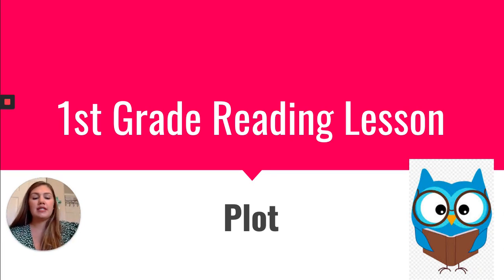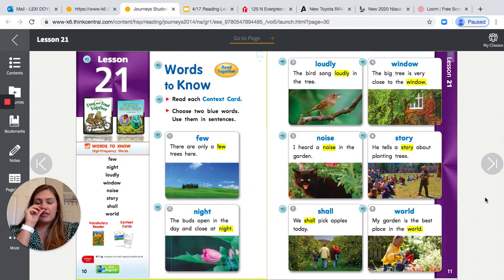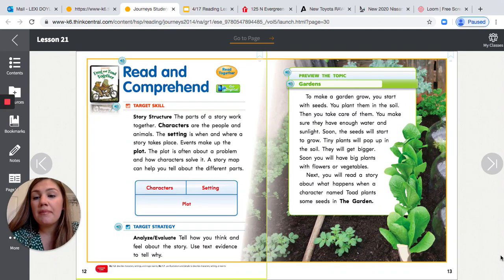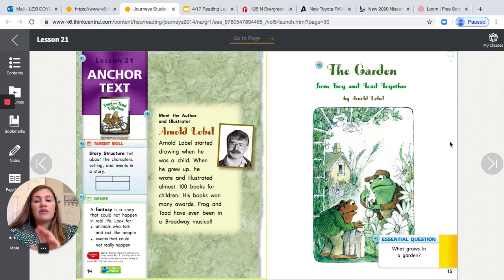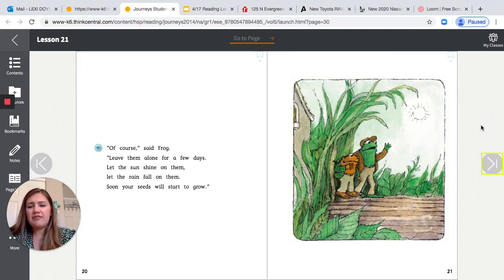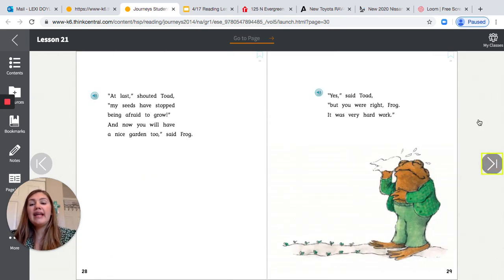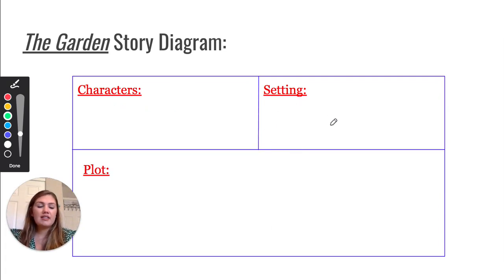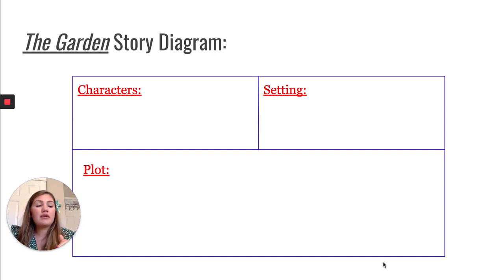1st Grade Reading Lesson- Plot 1.RL.KID.3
Understand and Identify plot in a story by close reading.